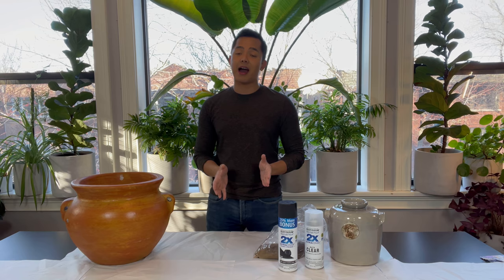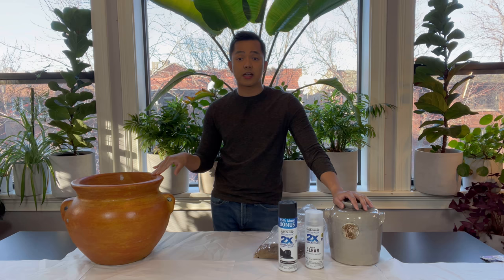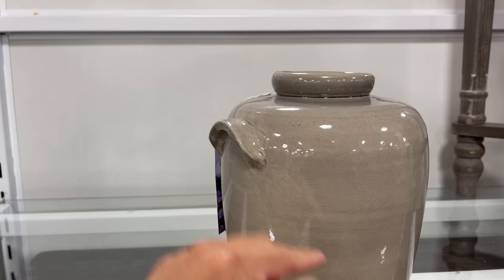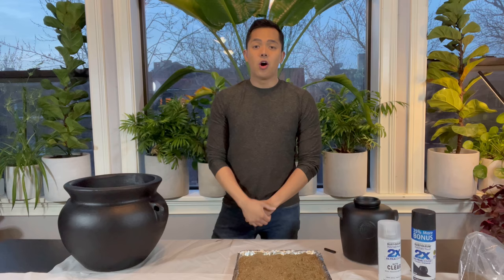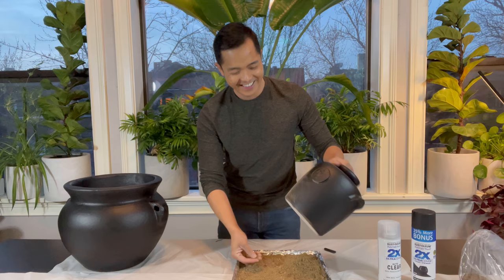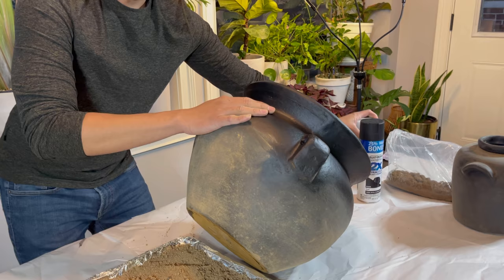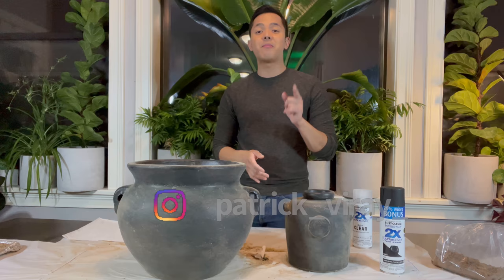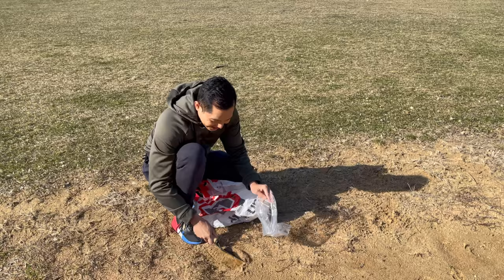Restoration Hardware DIY Dupes | Why buy? when you can DIY with PATRICK VIRAY